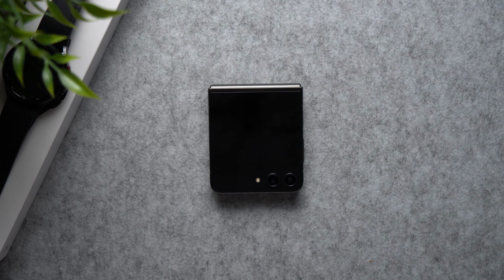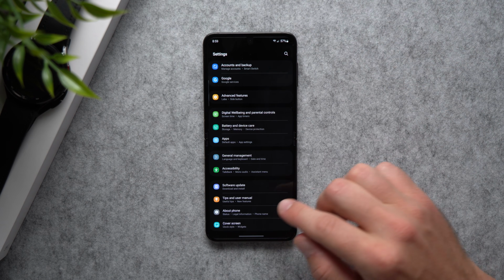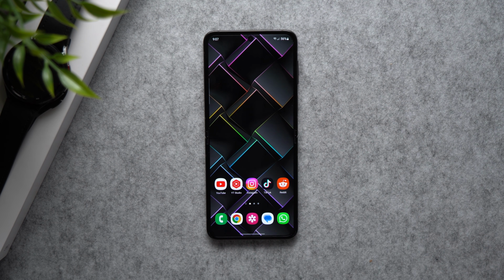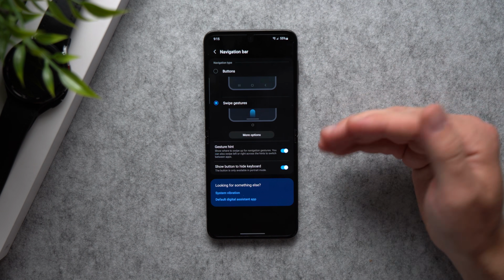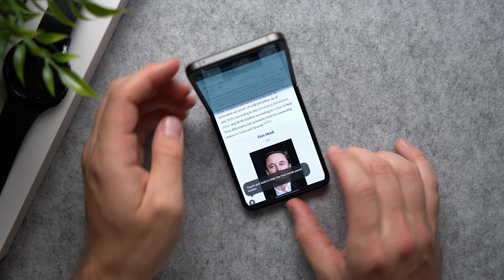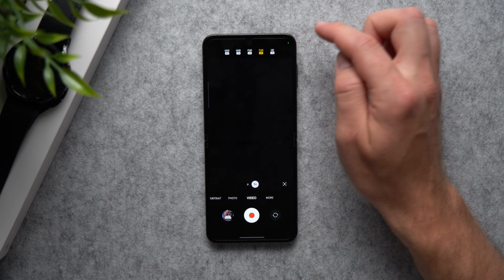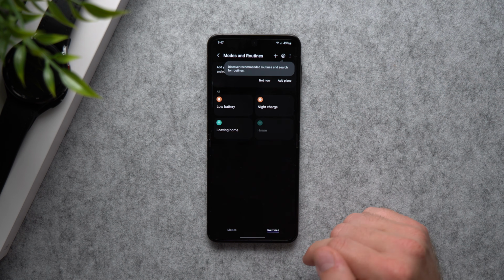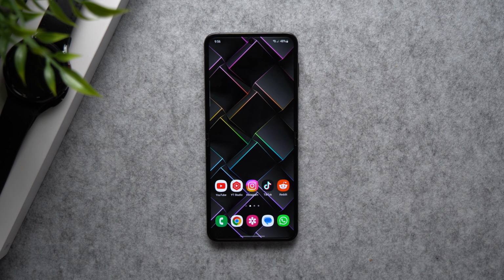Galaxy Z Flip 5: First Things To Do!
Best S23 Case

➤ MY YT GEAR
Lens 2
Mic Stand
MacBook Pro

➤ My EDC
Favorite case
External SSD

Enjoying my content and want to show some love?

➤ CHAPTERS
00:00 | Intro
00:14 | Customize Cover Display
00:54 | Widgets
01:25 | Apps on cover display
02:22 | Samsung account
03:03 | Make it faster
03:58 | Turn off animations
04:28 | Power button
04:58 | Flip to answer
05:27 | Grid
06:10 | Dark mode
06:41 | Force dark mode
07:10 | Motion smoothness
07:50 | Screen mode
08:20 | Font size & style
08:54 | Navigation bar
09:20 | Touch sensitivity
09:41 | Always on display
10:18 | Motions & Gestures
11:30 | Multi window for all apps
11:57 | Flex mode
12:46 | Better video
13:25 | Better audio
13:48 | Antivirus
14:56 | Better cameras
15:48 | Easy brightness bar control
16:22 | Media buttons
16:40 | Organize quick settings
17:44 | Notifications
18:16 | Home routine
19:33 | Performance profile
20:44 | Organize app drawer